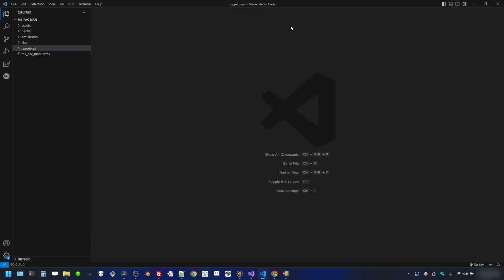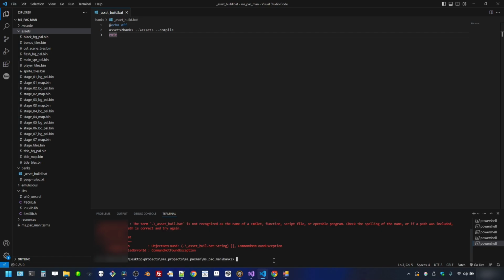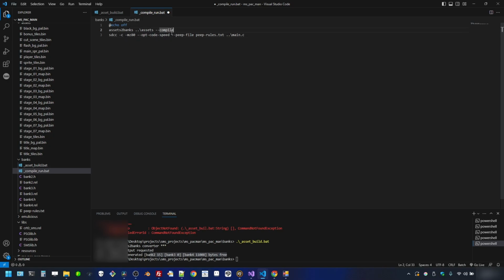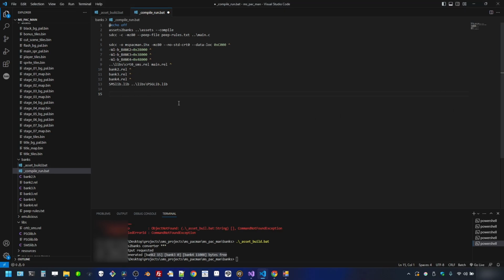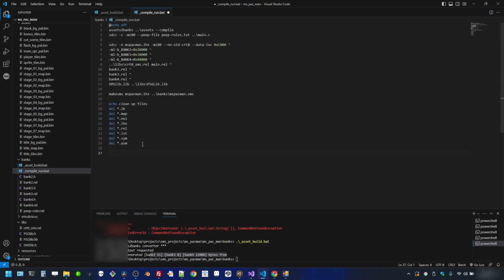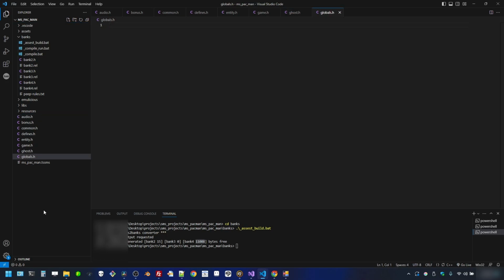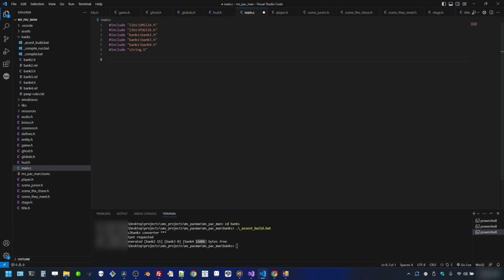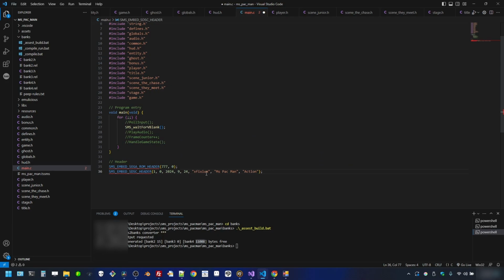Sega Master System Make Your Own Game with Devkit SMS! - Part 4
In this tutorial we cover creating batch files to compile and run our game. We also create the source files we will be writing our code in. We also setup our main.c entry point for our game.

Audio Chops:
Slogra: @slograyt6602
LouisTheSegaNerd: @LouisTheSEGANerd
SanSenpai: @sansenpai3556